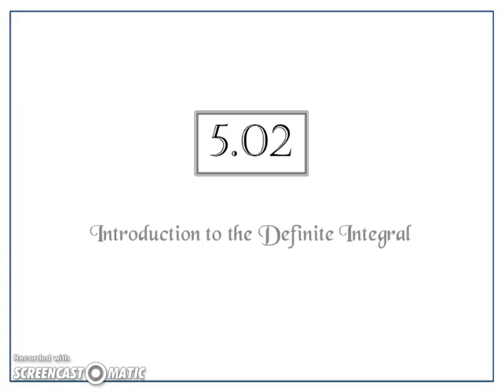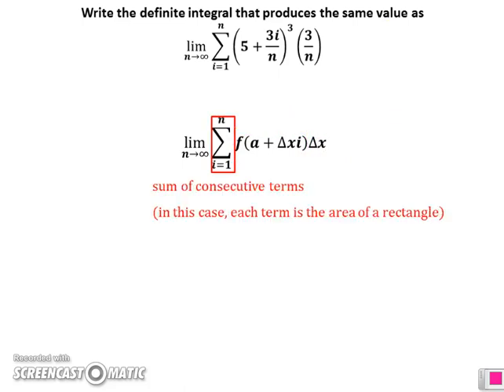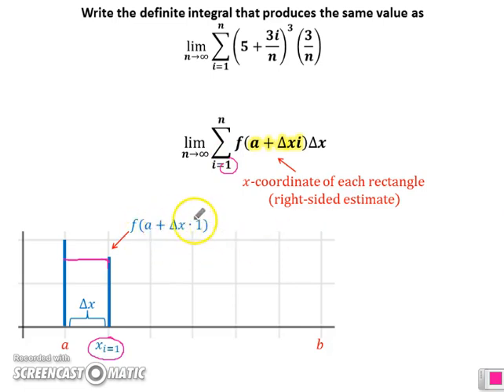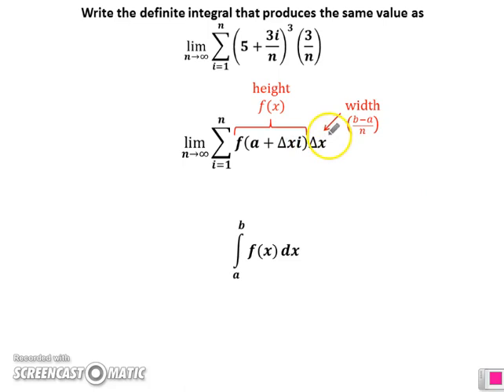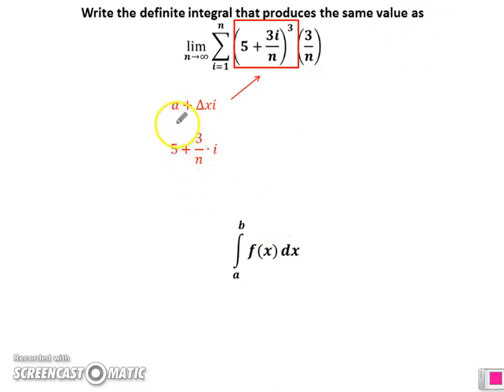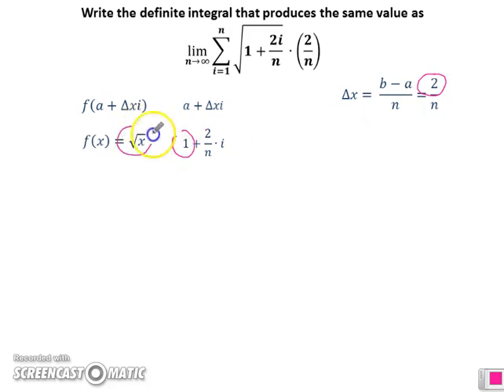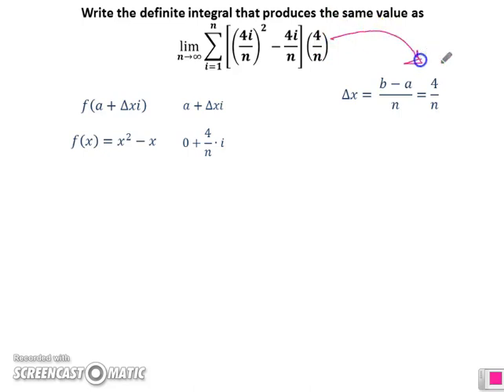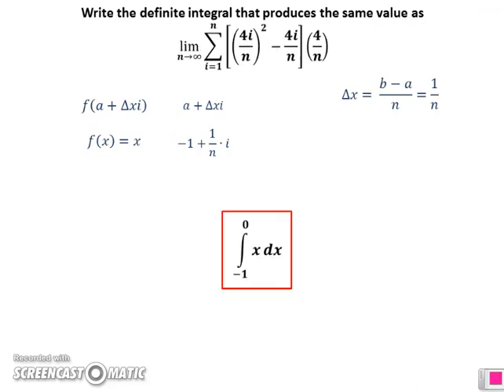5 02 Writing a Riemann Sum as a Definite Integral 3